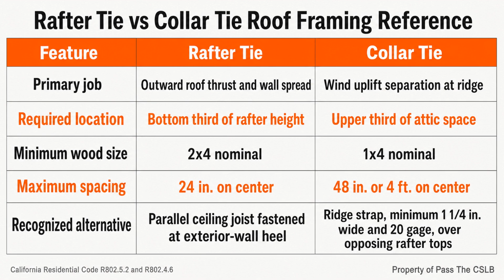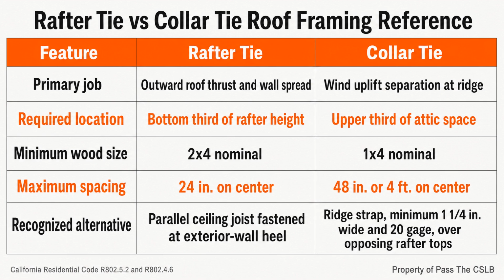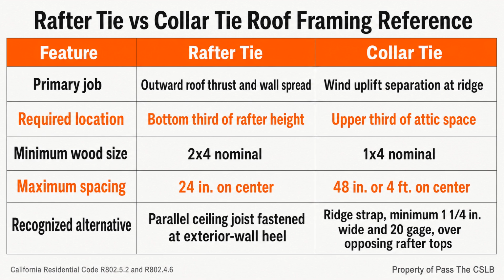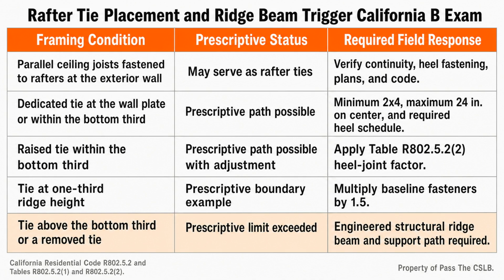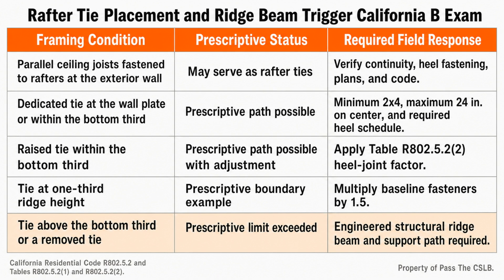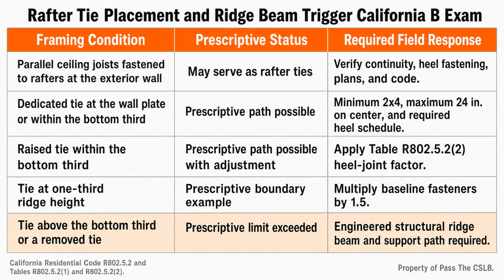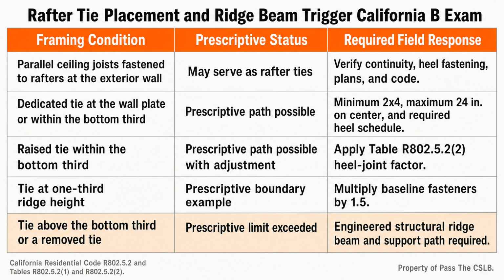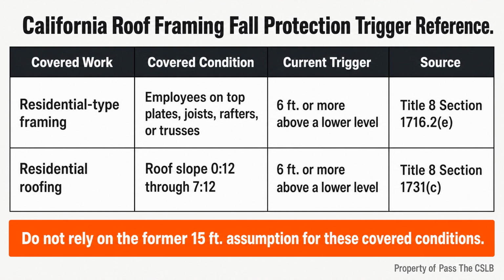California B License Exam - Rafter Ties and Collar Ties | Audio Study Guide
I explain how rafter ties, collar ties, and a continuous uplift load path perform different jobs in a prescriptive wood-framed roof. I focus on the field-supervision decisions that matter: recognizing wall-spread restraint, identifying wind-uplift restraint, checking tie location, and knowing when a vaulted-ceiling change requires engineered design.

I cover the California Residential Code requirements for 2x4 rafter ties at a maximum 24 in. on center in the bottom third, 1x4 collar ties at a maximum 4 ft. on center in the upper third, permitted ridge straps, raised-tie heel-joint adjustment, and the structural ridge-beam trigger. The cited authorities include CRC Sections R802.4.6, R802.5.2, R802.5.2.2, R801.1, and R804.3.8; Tables R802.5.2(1) and R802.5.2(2); and California Title 8 Sections 1716.2(e) and 1731(c). I based this package on the supplied research report and its cited authorities:

There is an audio practice quiz for this episode in the description. I designed it for studying on the go: each question is read aloud, and the learner answers by tapping the screen. Use the PassTheCSLB link below the video to open the quiz.

0:00 Introduction
1:57 Roof Thrust and Ceiling Joists
3:35 Rafter Tie Sizing and Heel-Joint Leverage
5:47 When a Structural Ridge Beam Is Required
7:20 Collar Ties and Ridge Straps
9:07 Continuous Wind-Uplift Load Path
10:52 Fall Protection During Roof Framing
12:17 Final Field Check and Memory Map